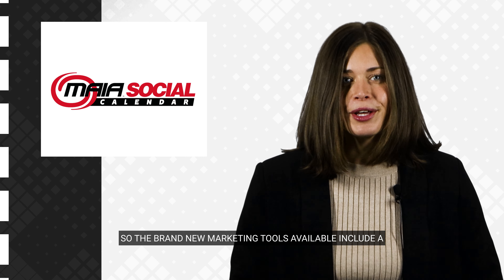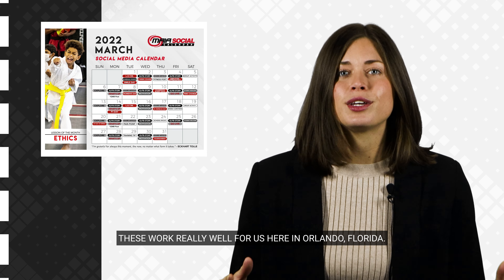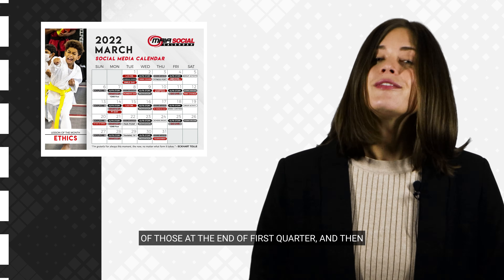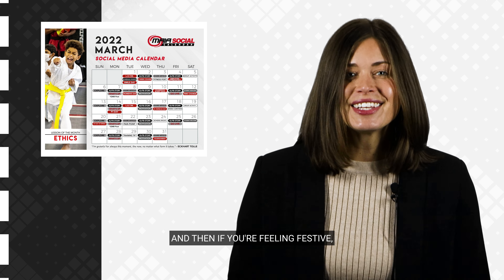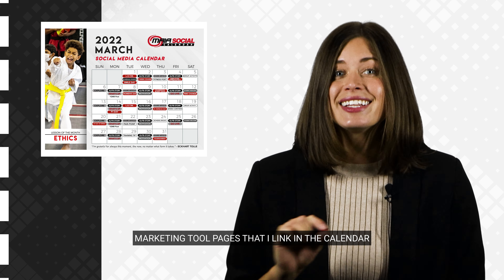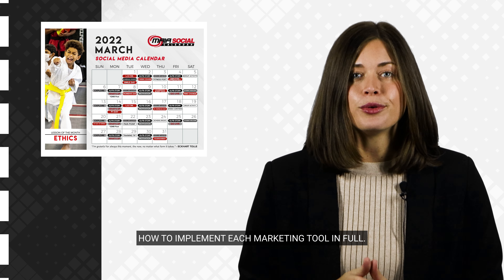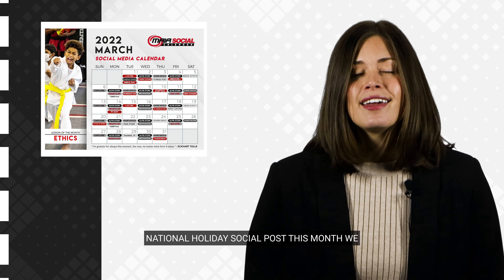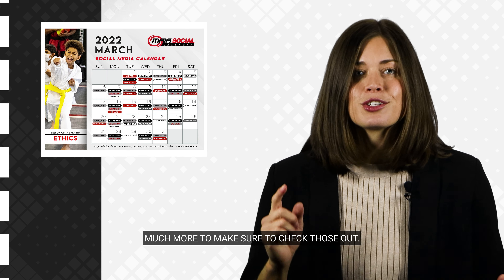The March 2022 Social Media Calendar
👉🏽 Visit the MAIA Edge Members Only Facebook Group to get access to all the instructions, notes, and social posts. Use this tool to utilize Social Media for a successful month of engagement. ⠀